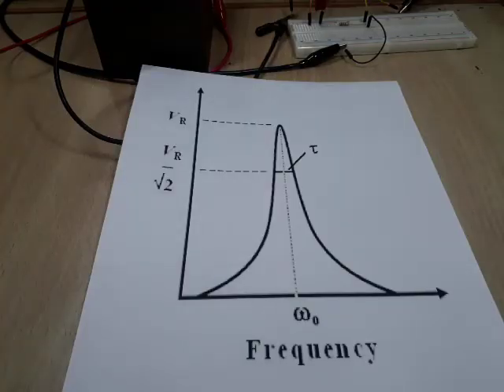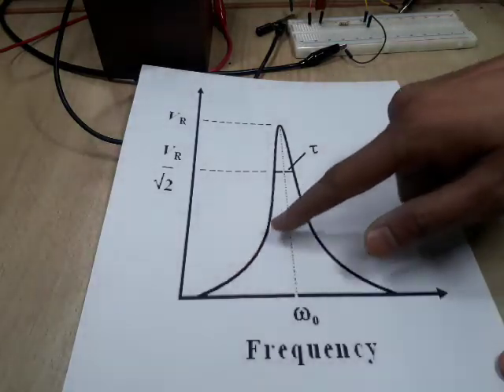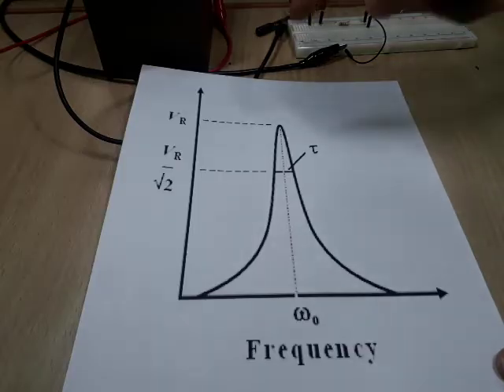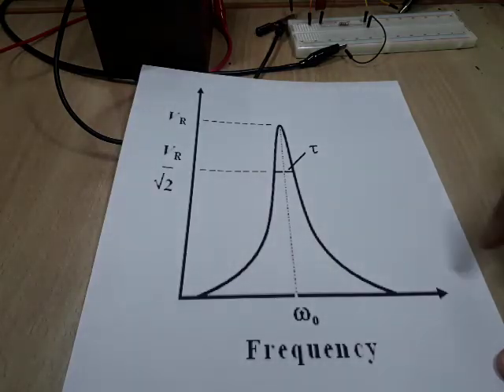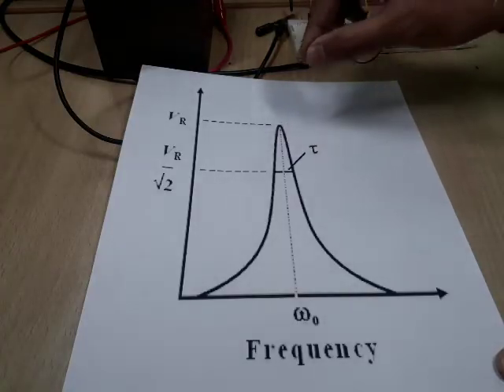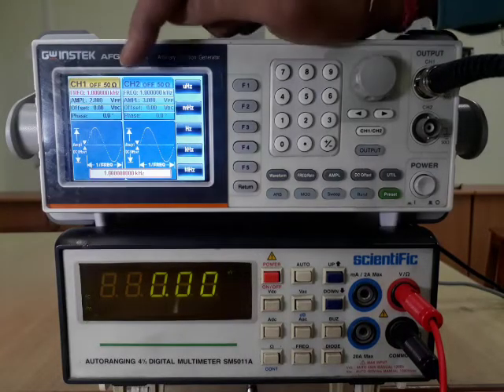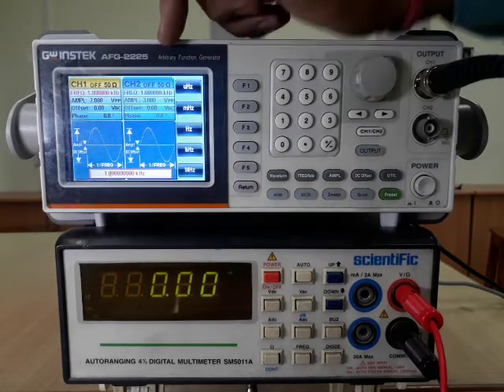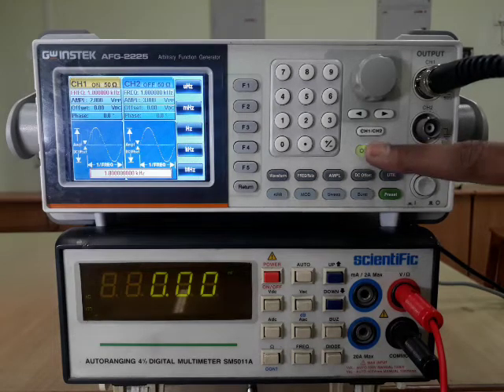Exp 2 Quality Factor of an LCR Circuit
This video is purely for Physics Laboratory Course (PH110)